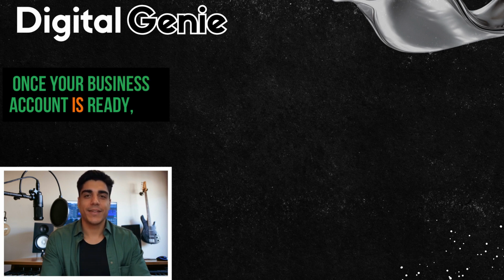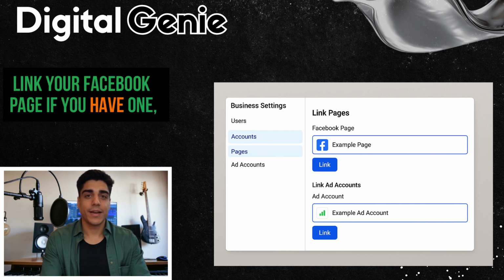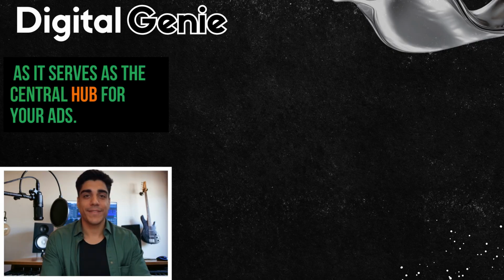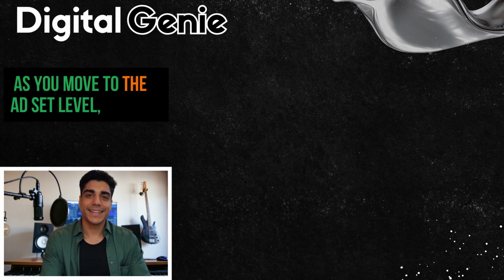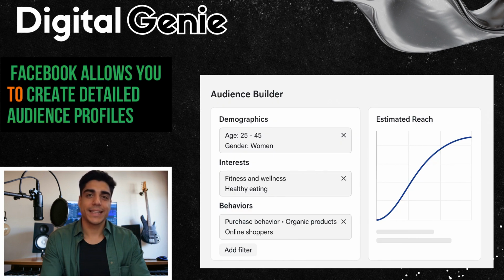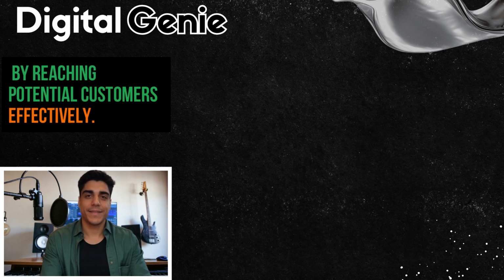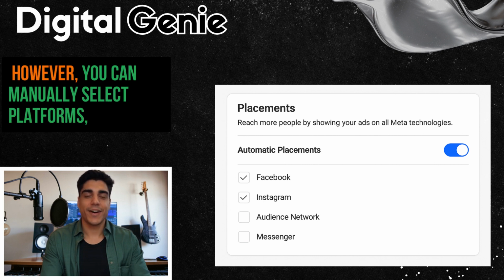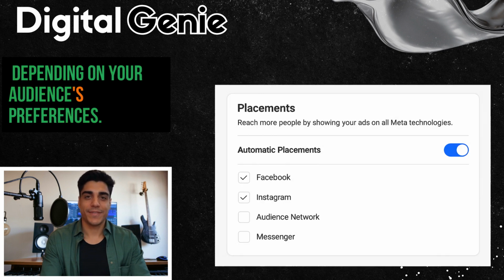How to Set Up Facebook Ads Manager Fast in 2025! 🚀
"""Ready to set up Facebook Ads Manager fast? 🚀 Discover how to create high-impact ads in no time! This video is your ultimate guide to navigating Facebook Ads Manager like a pro, whether you're a beginner or looking to refine your digital marketing skills. With step-by-step instructions and insider tips, we make it easy to launch your first campaign and reach your audience effectively.

📋 Key Points & Benefits:

- 📊 Quick setup guide for Facebook Ads Manager.
- 🎯 Targeting tips for maximizing audience reach.
- 💰 Budget management strategies to maximize ROI.
- 🛠️ Expert insights on ad formats and placements.

Want to supercharge your advertising results? Watch the video and learn how to get started with Facebook Ads Manager today!

Learn-How, as viewers are primarily seeking a quick and efficient setup process for Facebook Ads Manager.

As online marketing continues to evolve, mastering Facebook advertising is crucial for businesses aiming to capture audience attention.

💬 What tips do you have for creating effective Facebook ads?